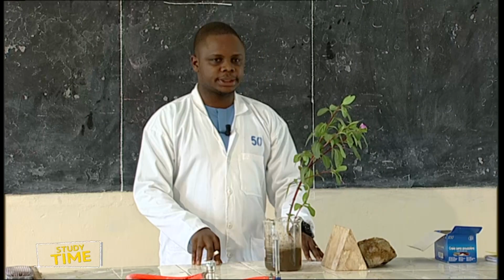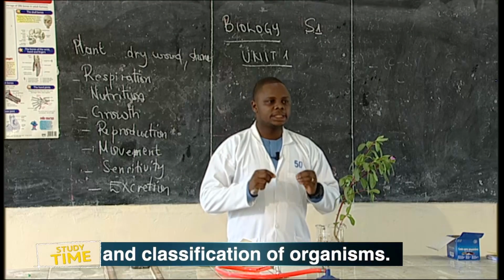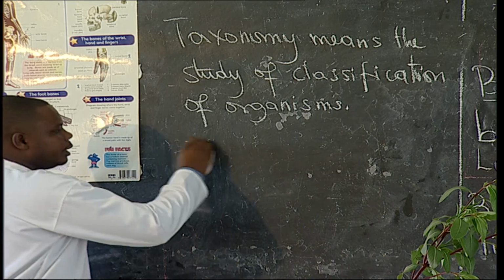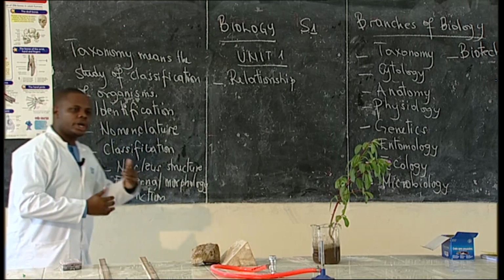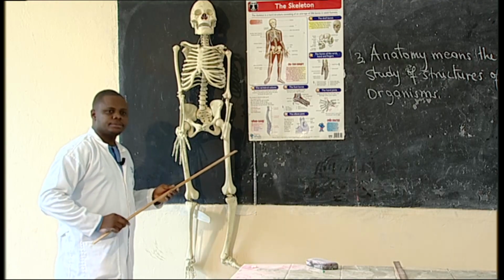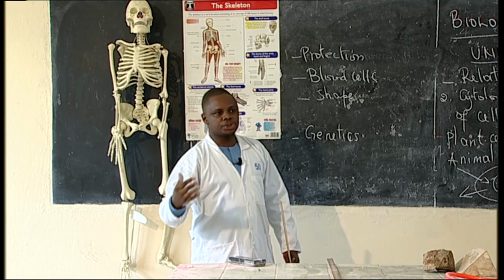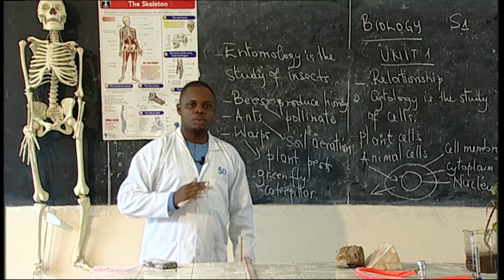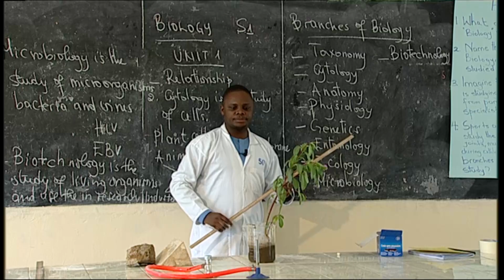Biology S1 Unit 1 Introduction to Biology and classification of organisms